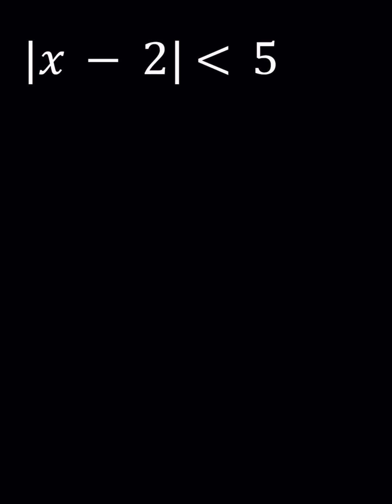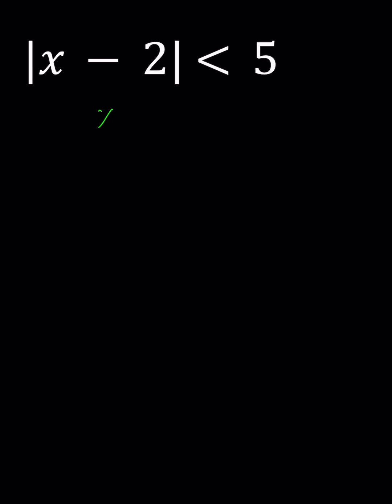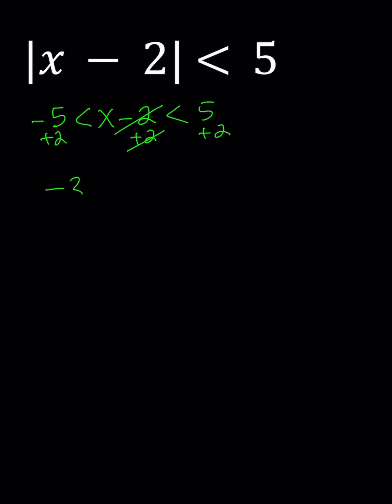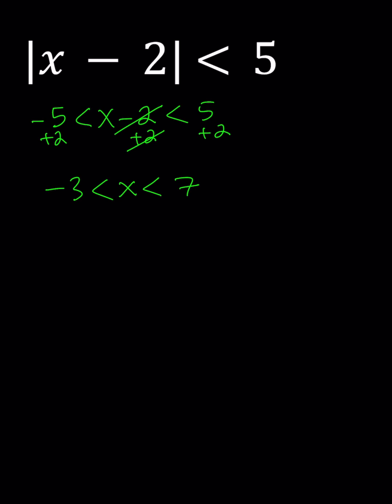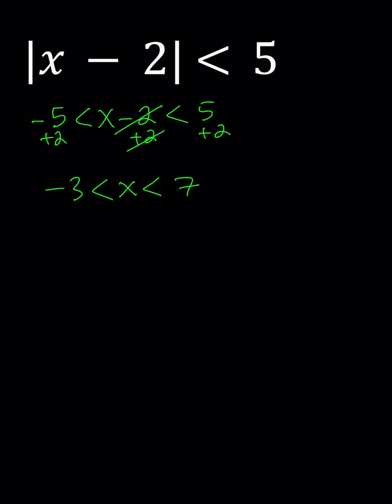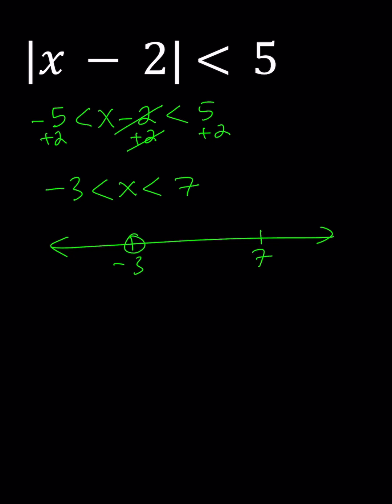An Absolute Value Inequality